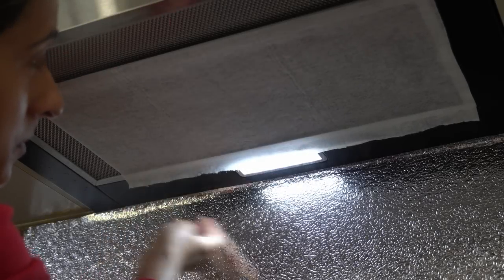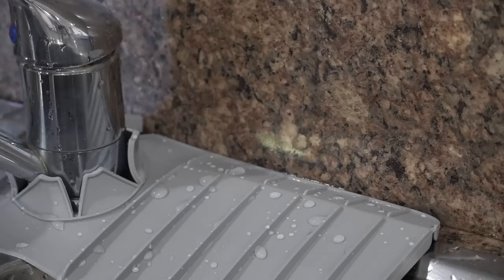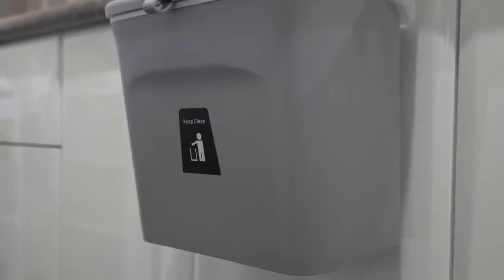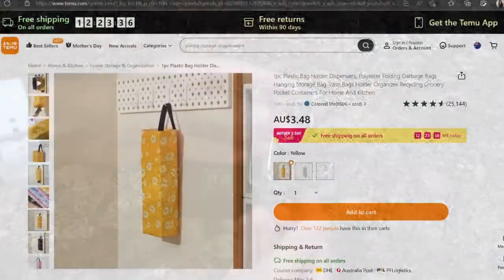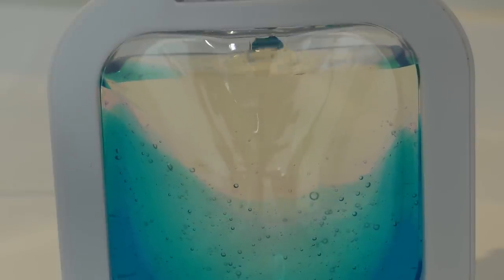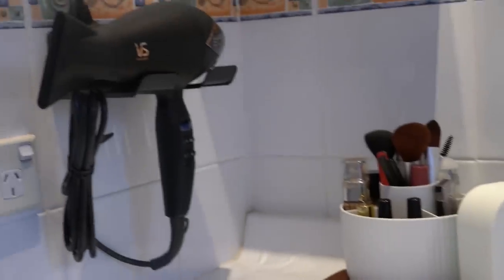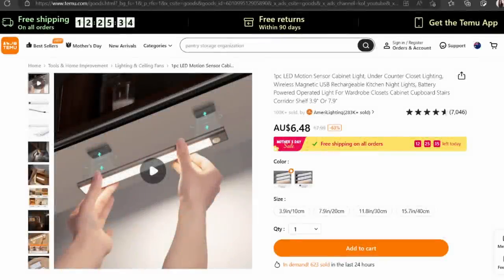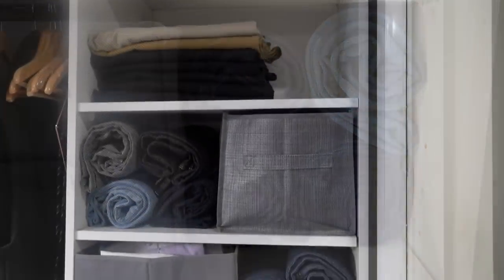20 Brilliant Home and Kitchen Organization Ideas On A Budget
20 Brilliant Home and Kitchen Organization Ideas On A Budget

⚡Special Price Only For My Viewers⚡ 【Valid in US】

0:00 intro
02:20 kitchen sink
03:06 kitchen sink storage shelf
03:36 5pcs dishcloth towel
04:15 cabinet door hanging trash can
05:15 towel holder
06:02 shaver rack
06:46 pot hook storage rack
06:53 plastic bag
07:10 range hood filter
07:50 reusable stove burner
08:22 coffee mat
08:46 soap dispenser
09:23 rotating cosmetic brush storage
09:56 bathroom hair dryer shelf
10:45 wall mounted automatic toothpaste squeezer
12:15 cleaning handball, mat, hair cap
12:36 door hook hanger
13:18 door craft stopper
13:45 LED Motion sensor light
14:44 storage box